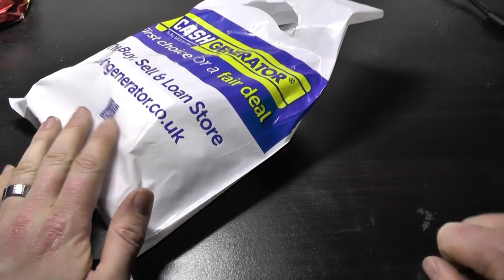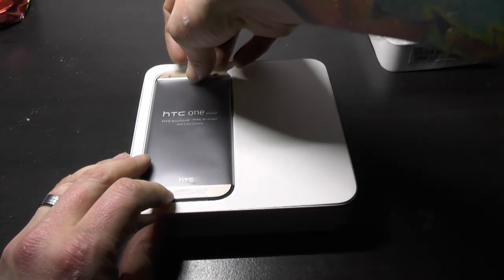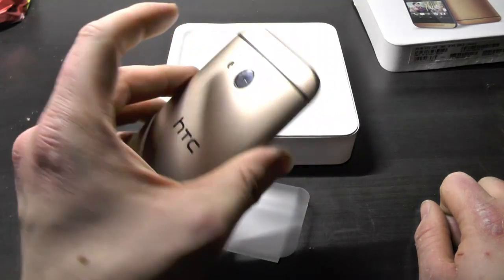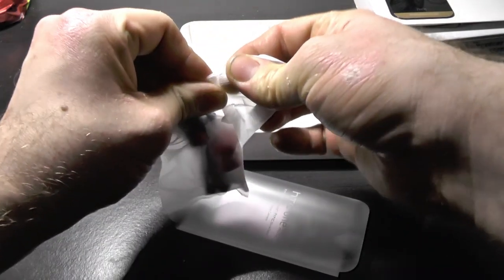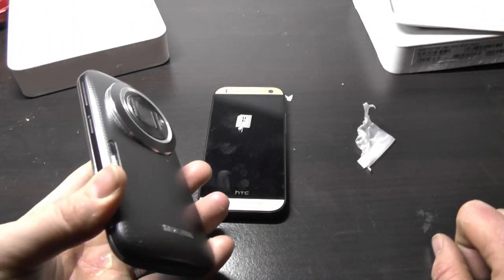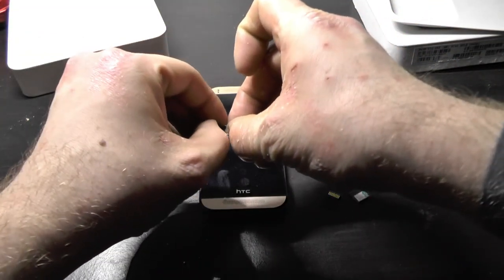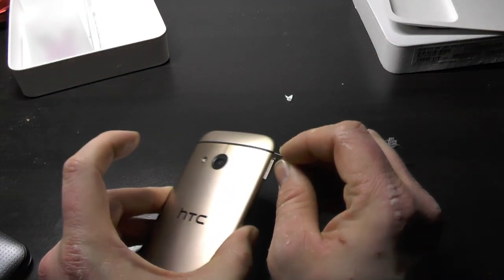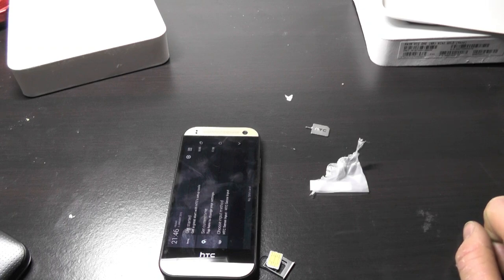HTC one mini 2 (2014) unboxing | ASMR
HONOURABLY COURT A WOMAN FROM SWITZERLAND, MARRY AND THEN MAKE LOVE TO HER!